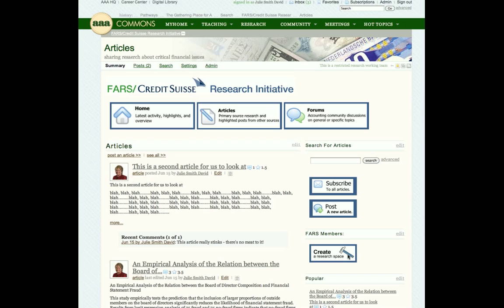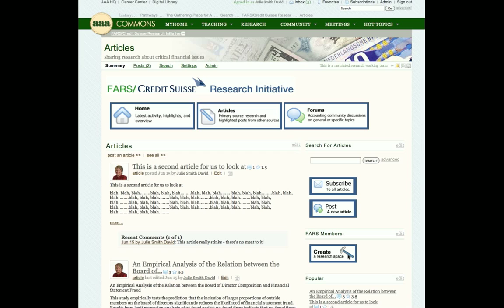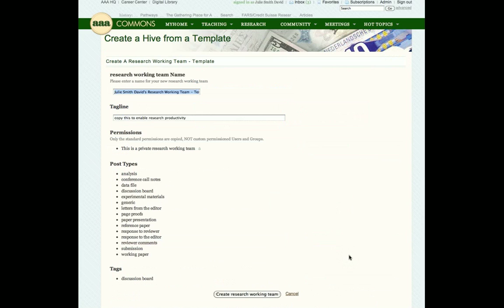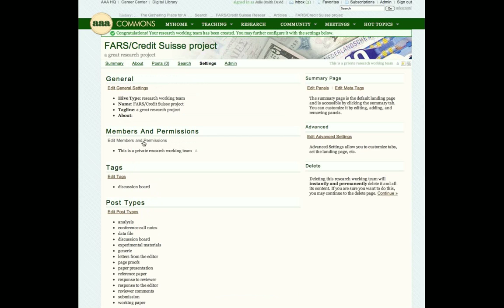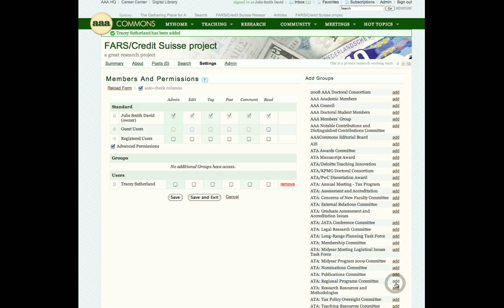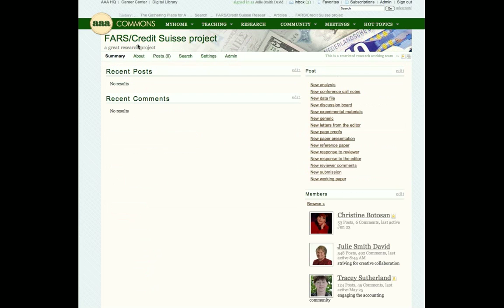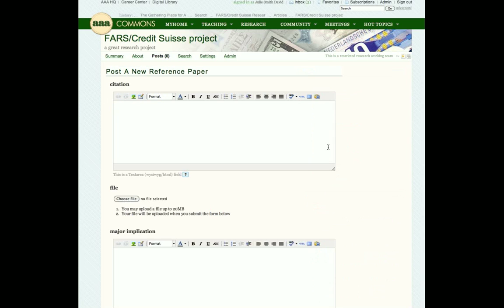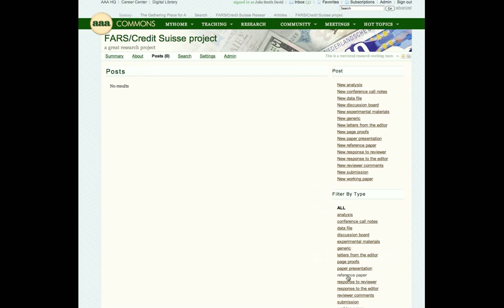Creating a Research Space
How members can create research spaces within the AAACommons